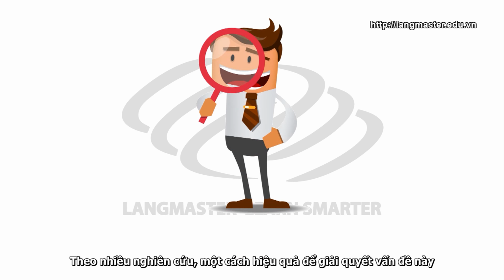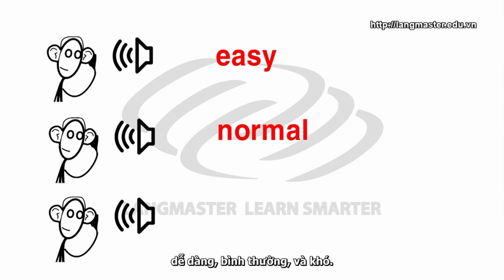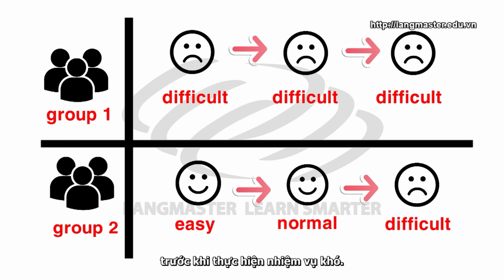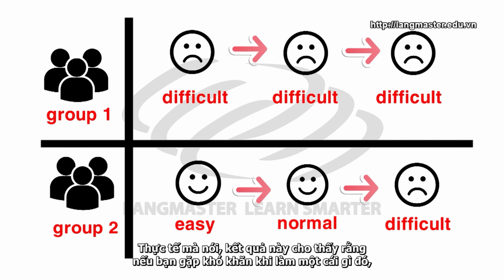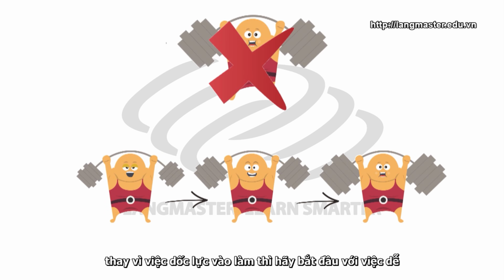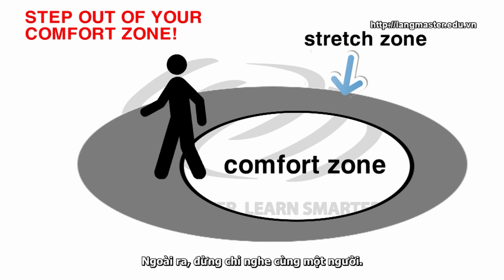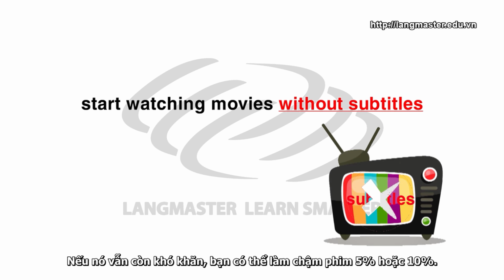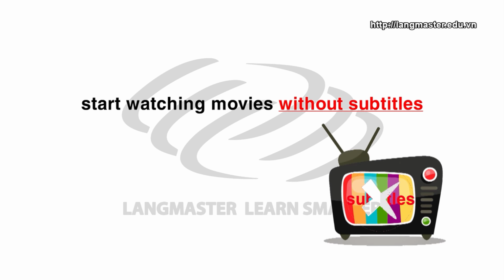3 Phương Pháp Luyện Nghe Tiếng Anh Cho Người Mất Gốc Phần 3